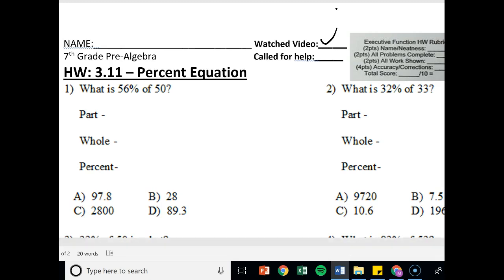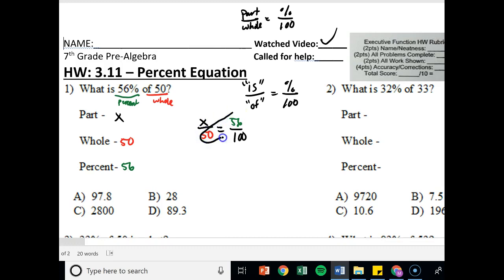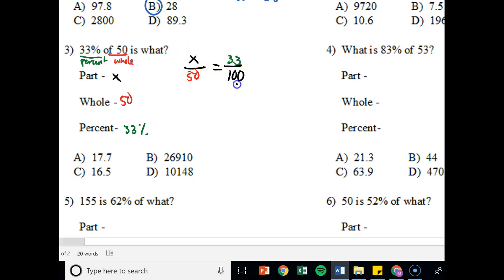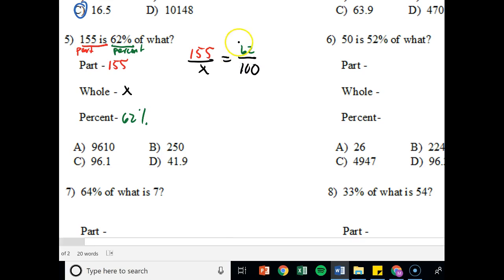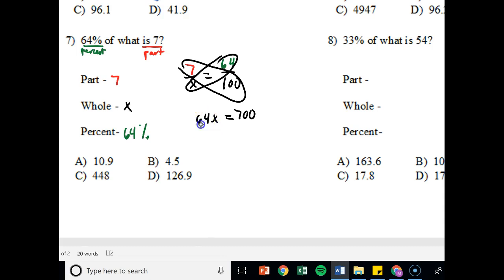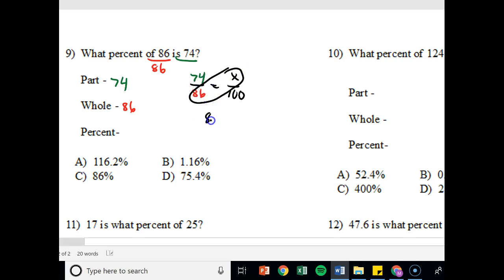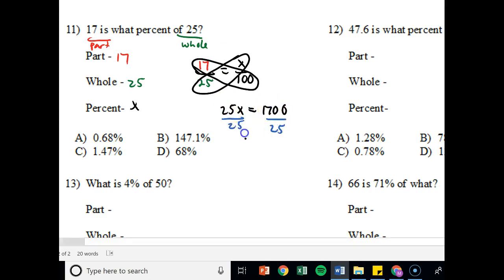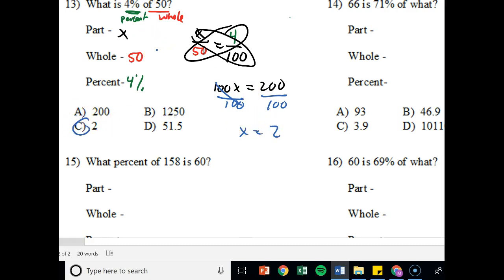HW 3.11 - Percent Equation